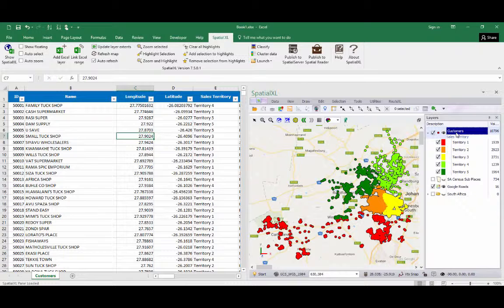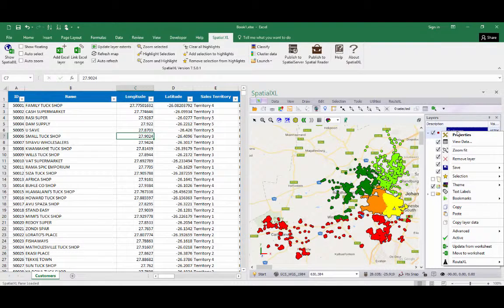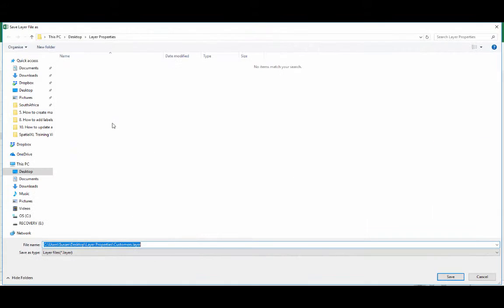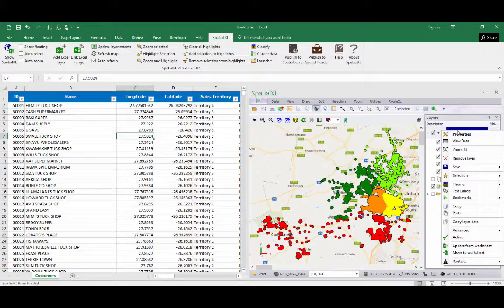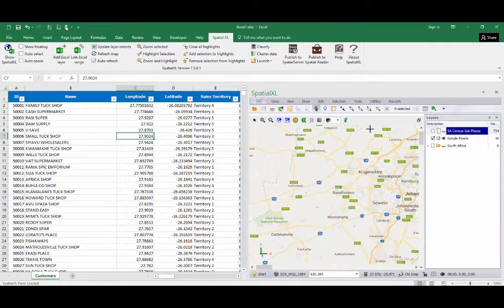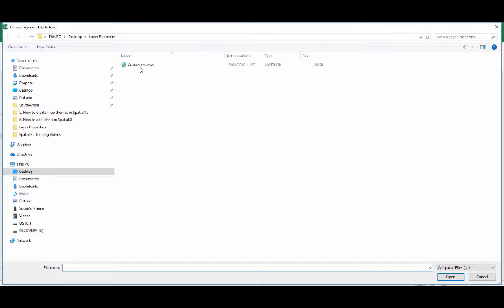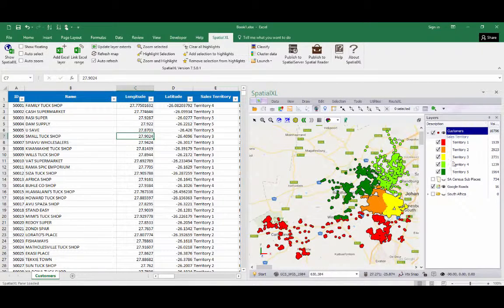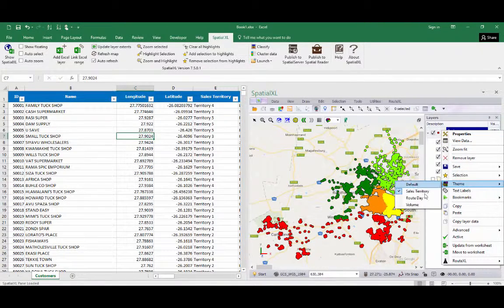SpatialXL How to save a map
This is a training video in the current training course of SpatialXL.  This video shows how to save the maps with the Excel workbook simply and how to save layer properties separately.